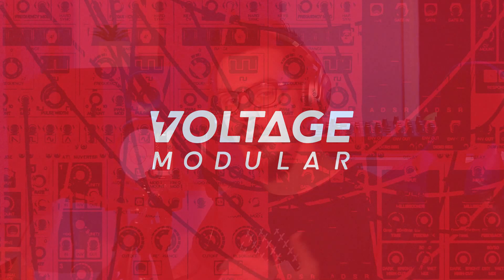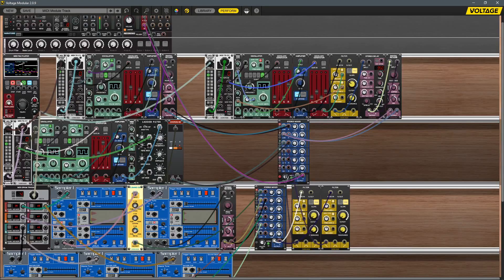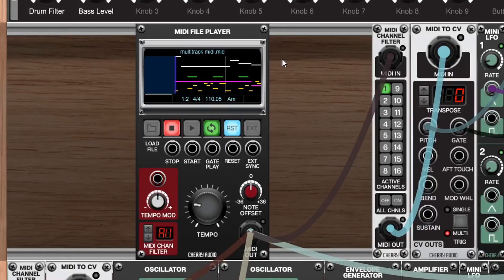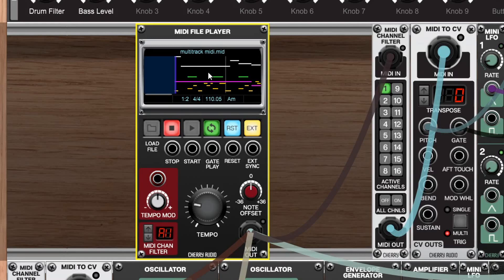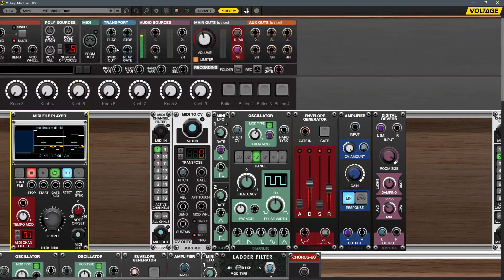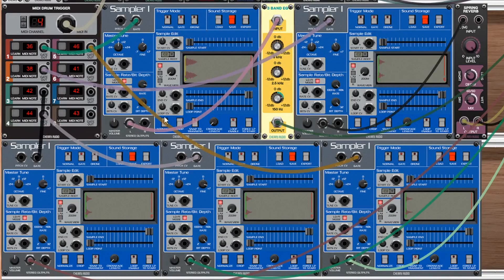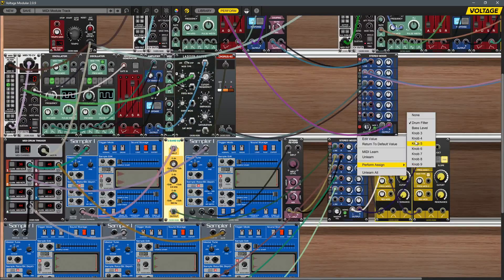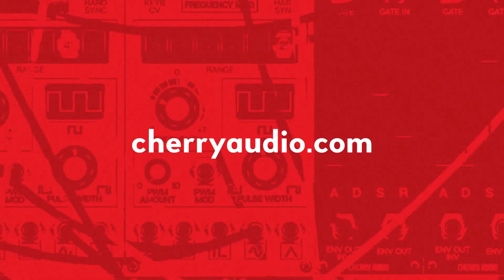MIDI File Player Module | Voltage Modular 2 Tutorial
In this tutorial, we'll explore the new MIDI File Player module in Voltage Modular 2 to create a multi-channel MIDI performance with macro controls, sampled drums with mixer modules to sum tracks.